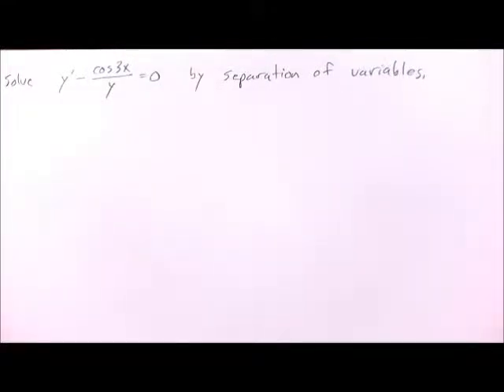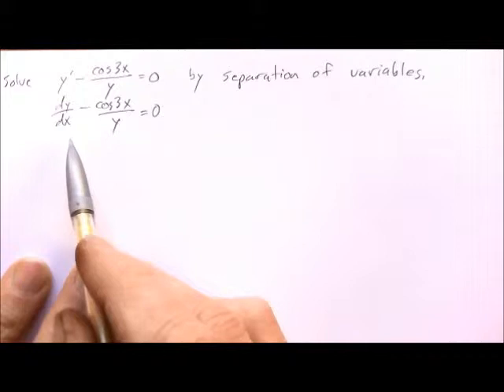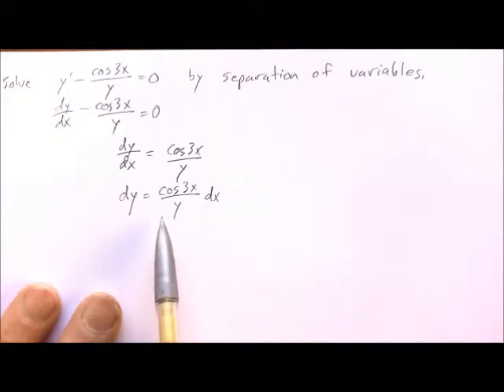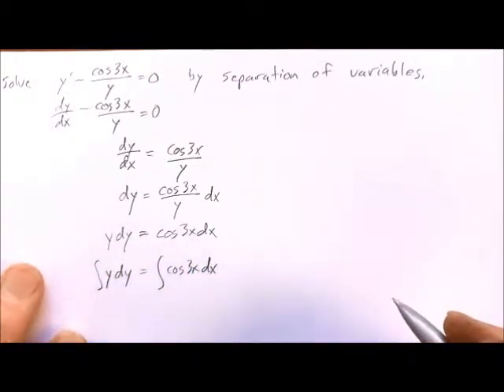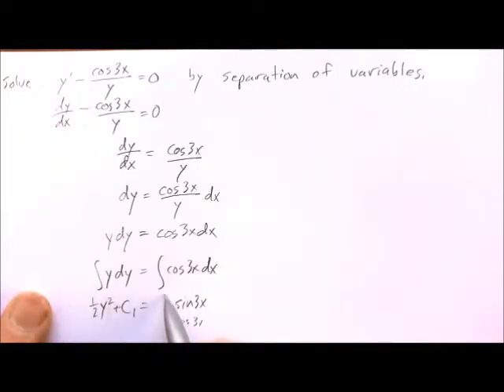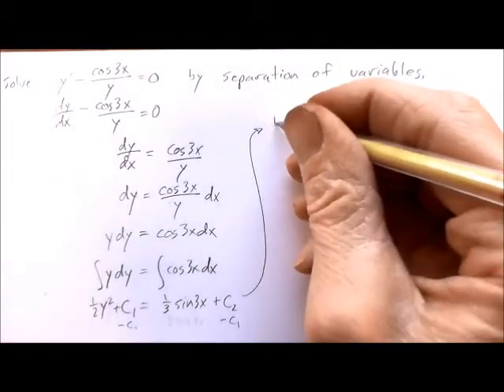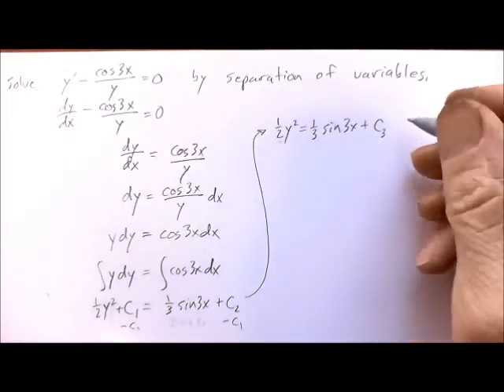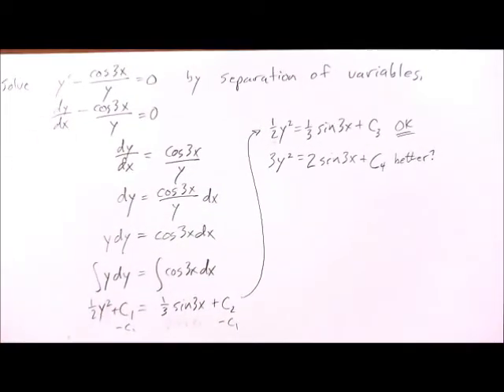Solving an ODE by Separation of Variables 1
This is the first of three videos on solving ODEs using the method of separation of variables.